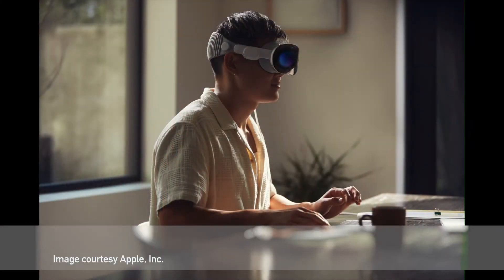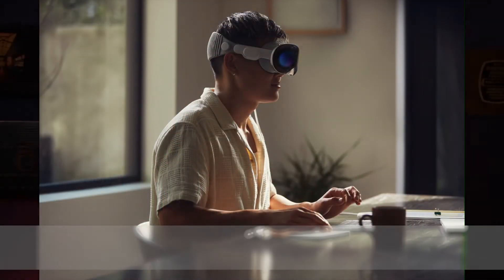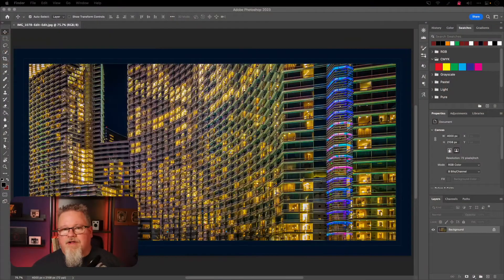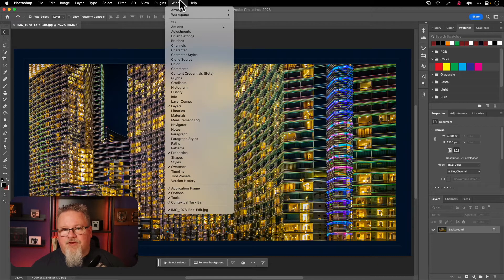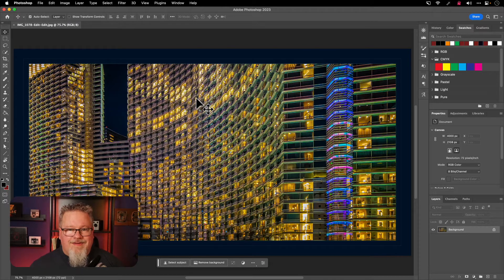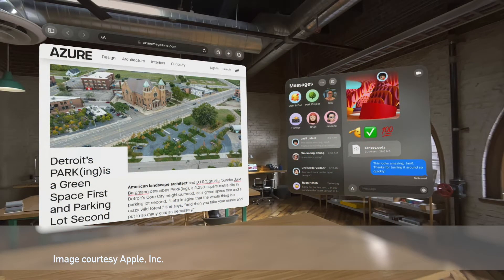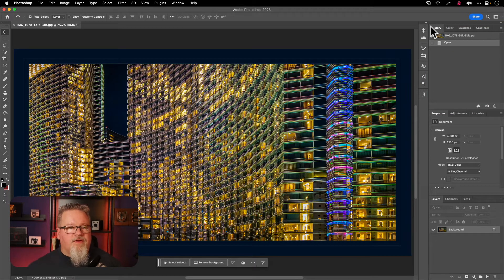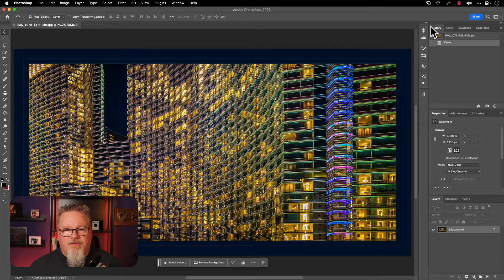Photoshop on the Apple Vision Pro?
Photo editing on the Apple Vision Pro? It's not farfetched.  Spatial computing could be a fantastic interface for photo editing.  Dive into some of the possibilities.